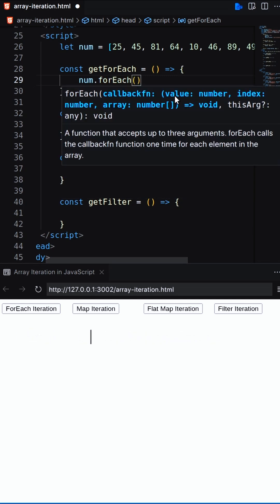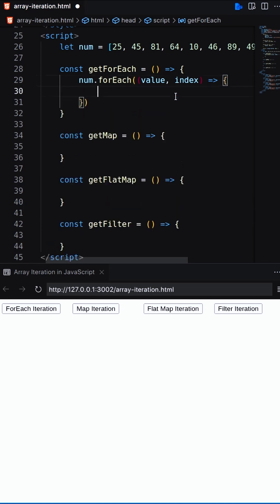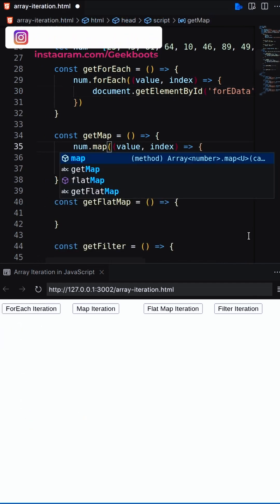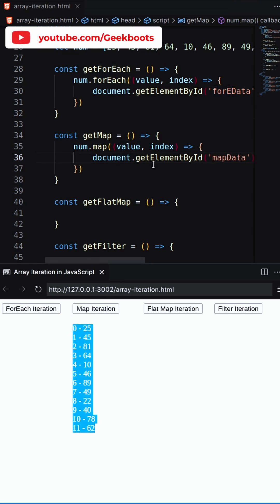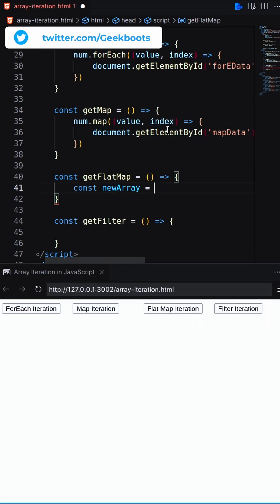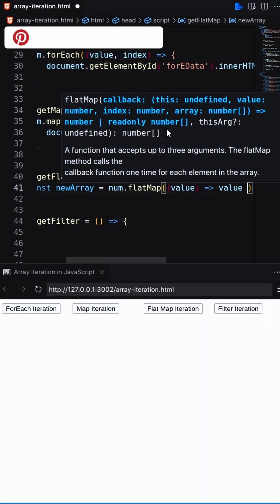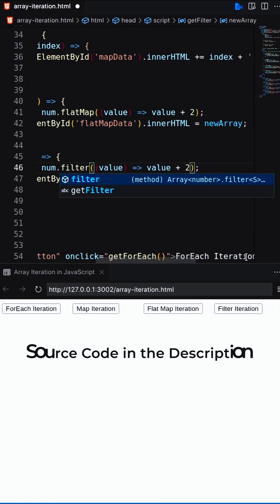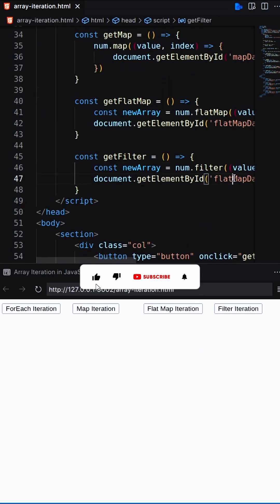Mastering in JavaScript Array Iteration Methods within a Minute | Part 1 | Geekboots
In this video you'll learn to iterate array using JavaScript forEach(),  map(), flatMap() and filter()